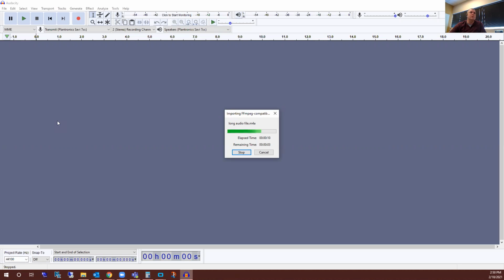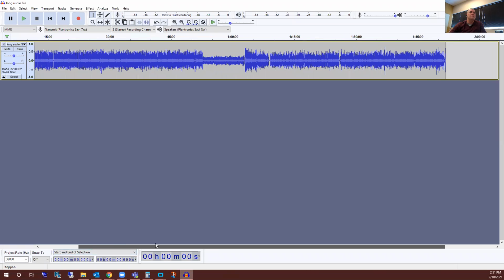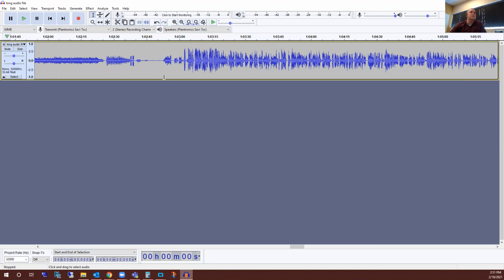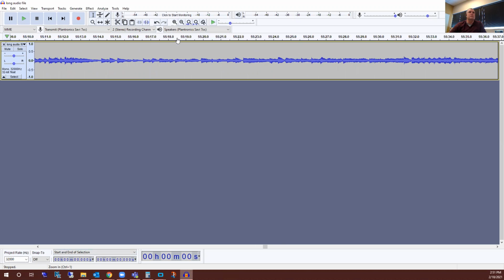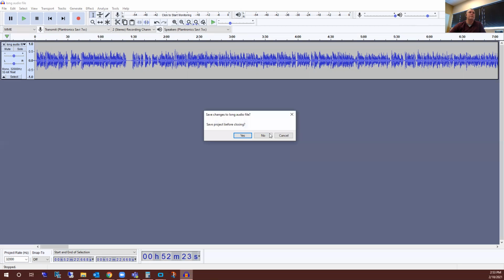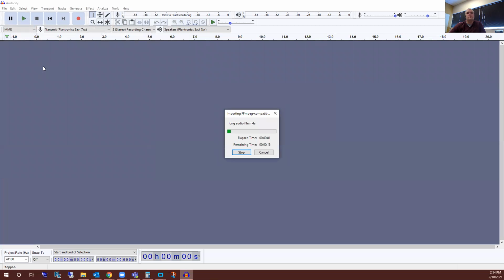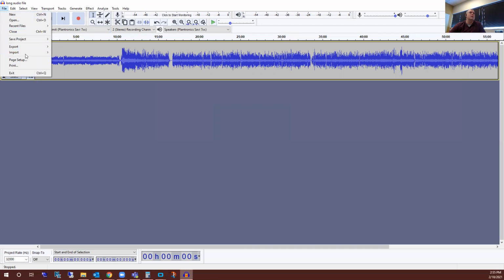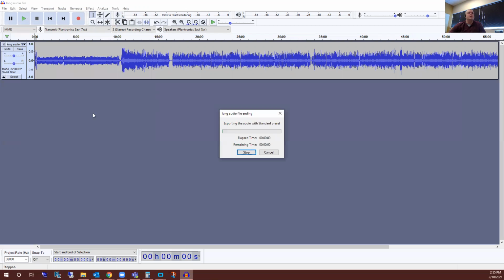Simple solution to Anchor not processing audio files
From time to time, Anchor will decide to not process your long audio file. I've found this to be a random glitch and not having to do with the length of your file. Sometimes it helps to log out and log back in, but in cases where Anchor is being stubborn here is an easy work around I have found using the Audacity editing software (free on the internet).